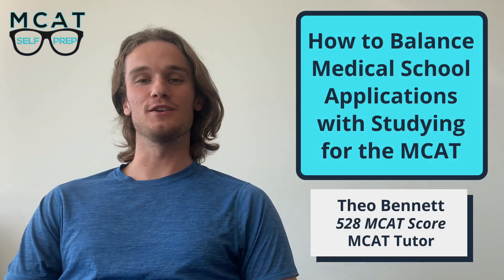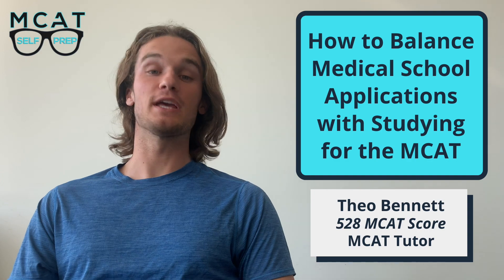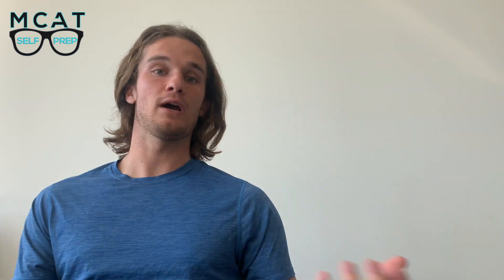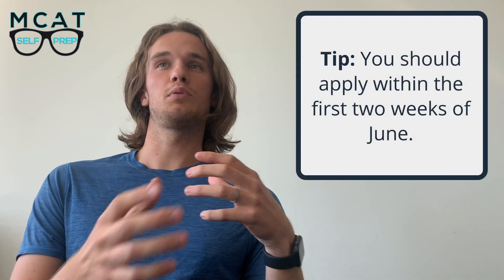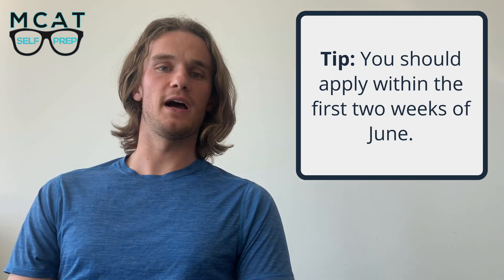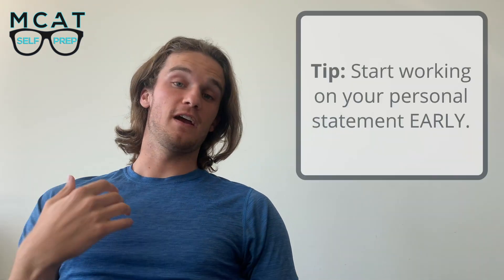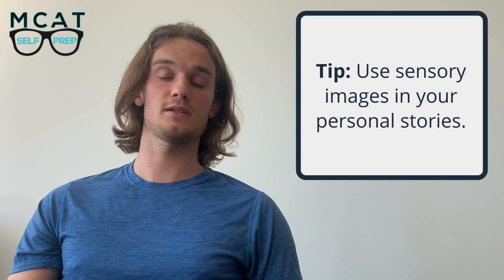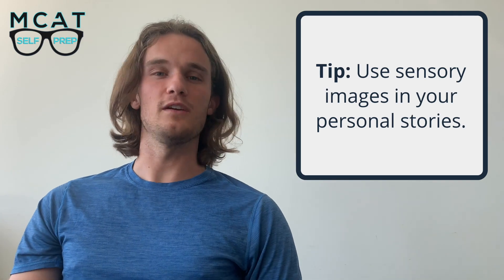How to Apply to Medical School (While Studying for the MCAT)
Theo Bennett achieved a perfect score of 528 on the MCAT. In this video, he explains how to apply to medical schools while studying for the MCAT.

One of my Elite Tutors or I will personally respond. 👍 Talk with you soon!